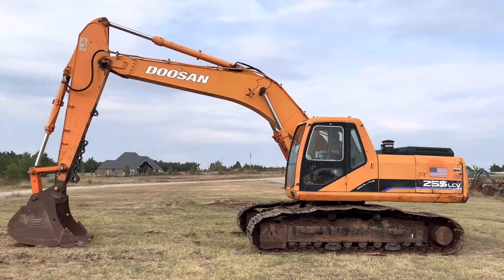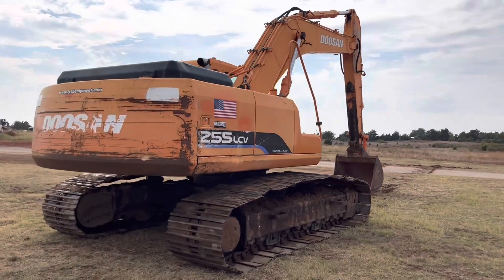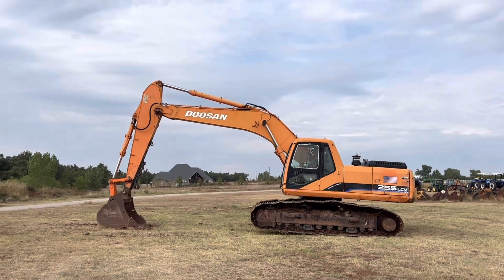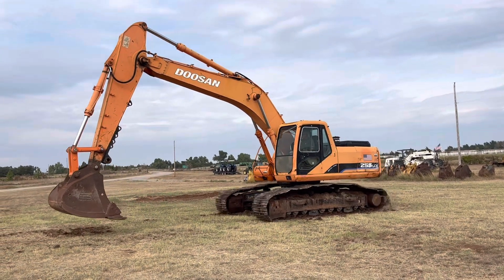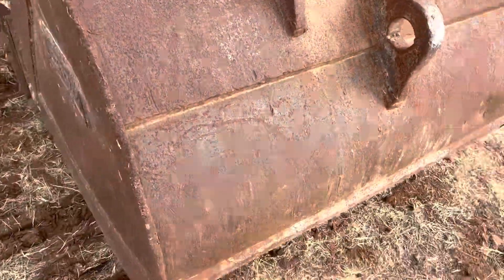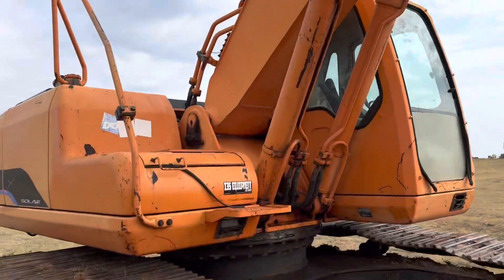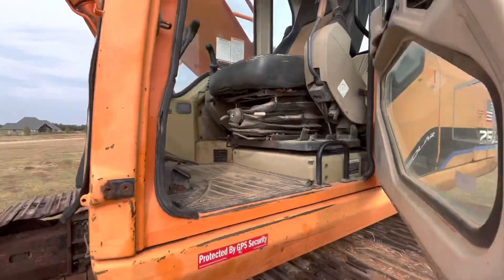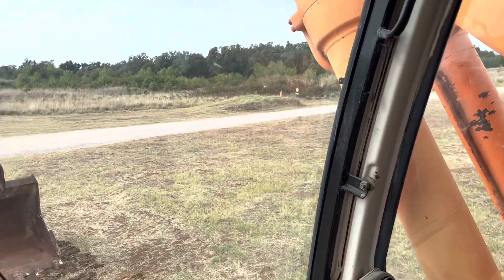Doosan 255 Excavator For Sale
Used Doosan 255LC-V Trackhoe For Sale

Thumbs Available!

Check out our full inventory of construction & farm equipment for sale on our

i35 Equipment
2501 E Industrial Rd
Guthrie, Ok